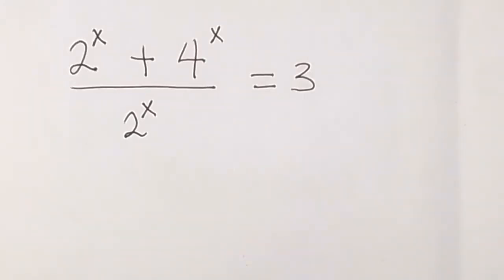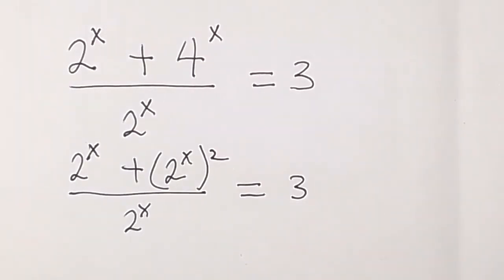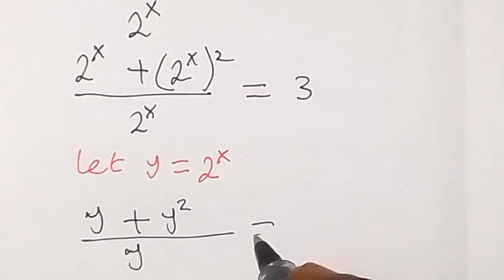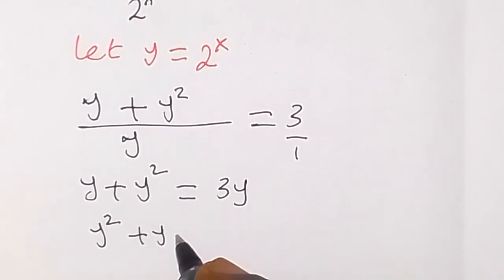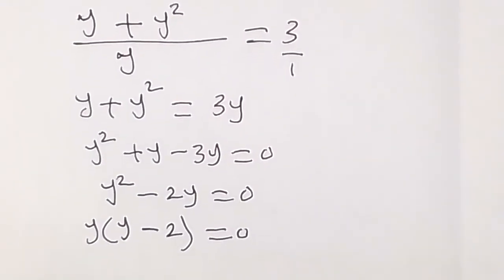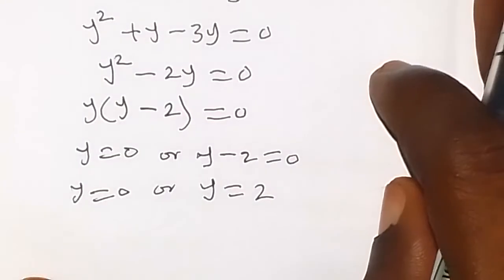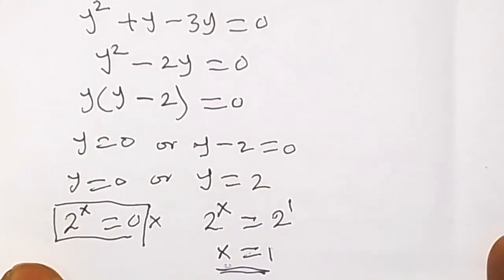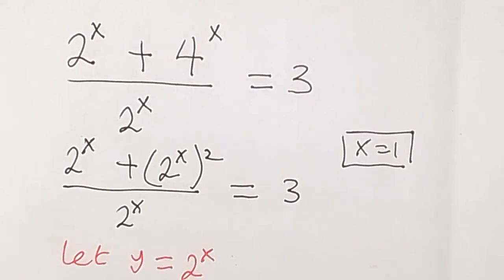A Nice Exponential Equation | Find the value of x | 2^x+4^x/2^x=3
Maths Olympiads are held all around the world to give opportunities to students who excel in Maths to win awards and scholarship.